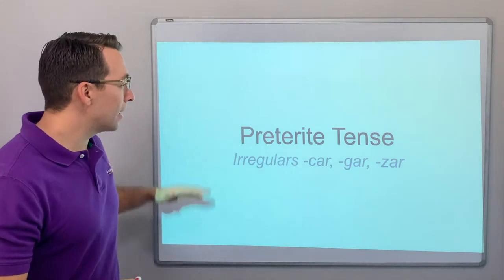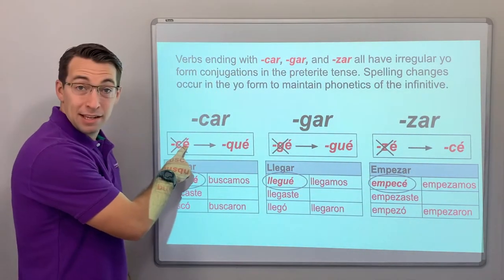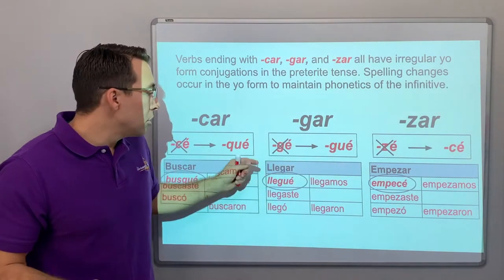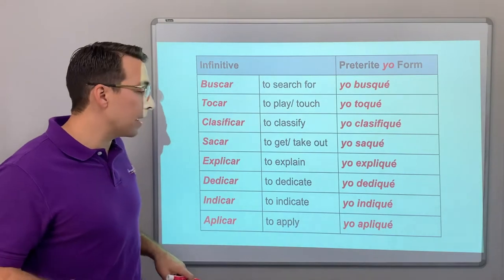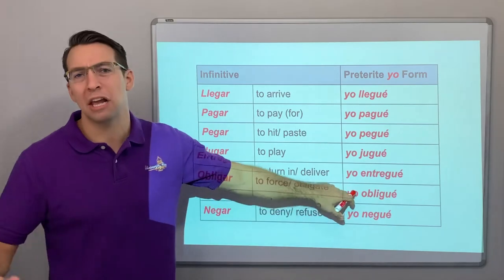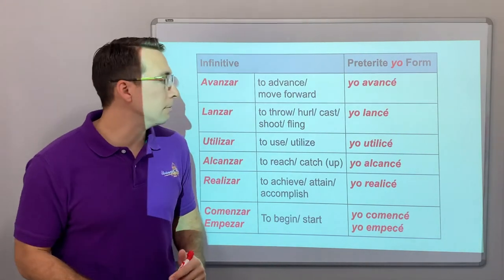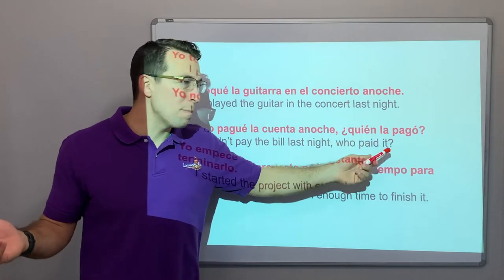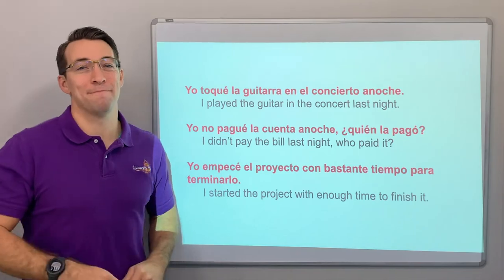Preterite Tense - Irregulars -car -gar & -zar Verbs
Review of Spanish irregular verbs in the preterite ending with -car, -gar, and -zar.